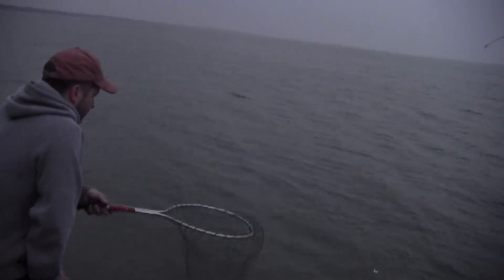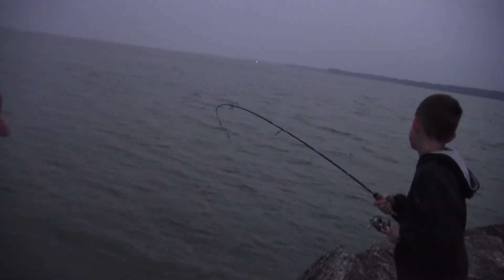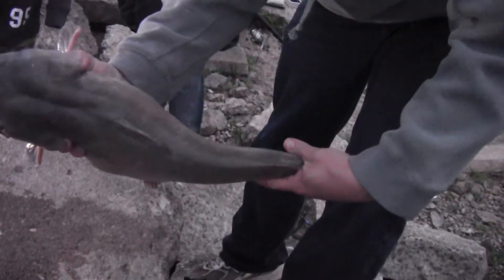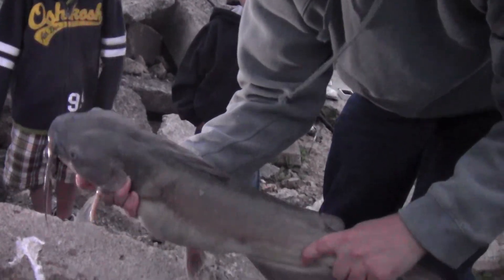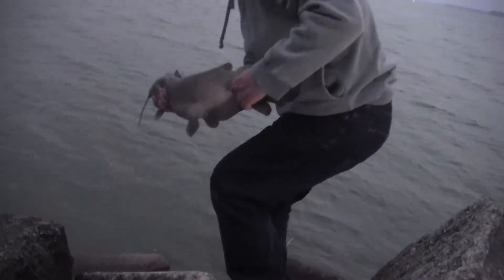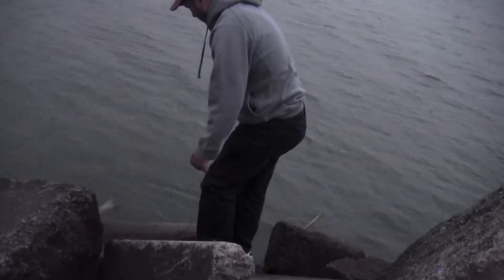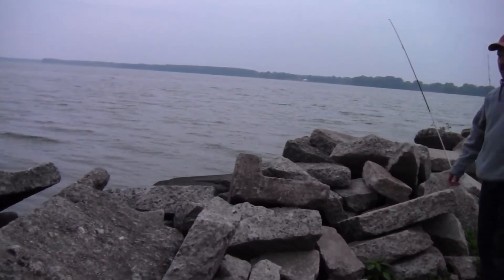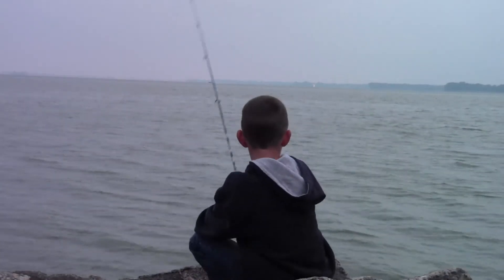Fishing for Channel Catfish on Grand Lake St Mary's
Eldon takes the family and some relatives fishing on the banks of Grand Lake St Mary's in St Mary's, Ohio.  The large channel catfish was caught on a nightcrawler, and the smaller two on chicken liver.

Grand Lake St Mary's has been plagued with water quality issues for the last number of years. During most of the summer, people are advised not to come into contact with the water.  Algae blooms have also caused large number of fish to die.  In spite of this, the fishing is still good in the spring and early summer.  We typically throw the fish back even though the official word is the the fish are safe for consumption.